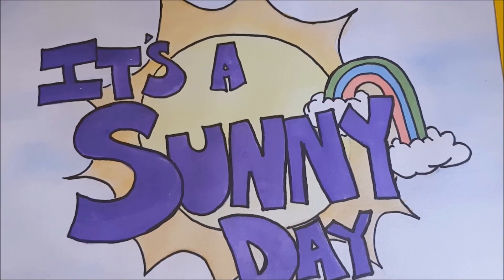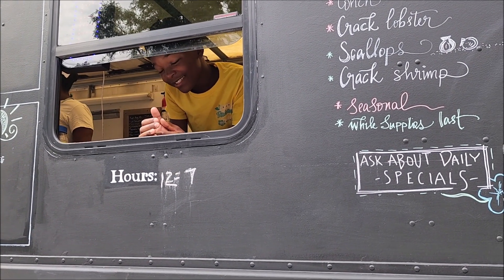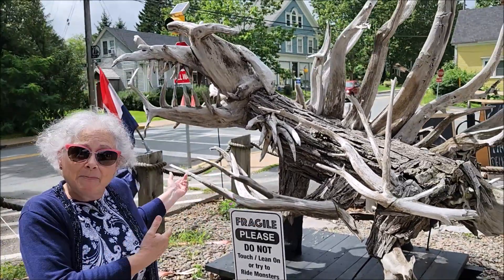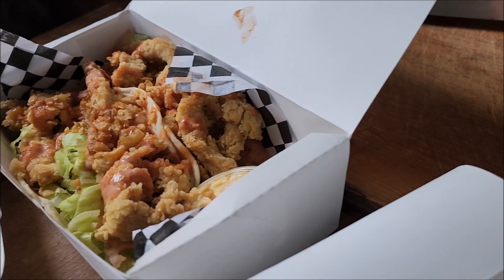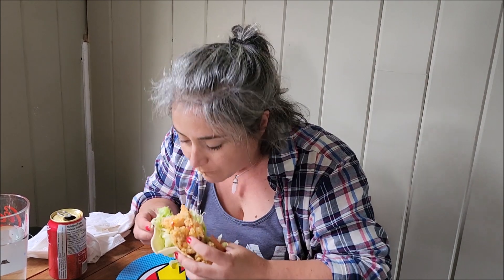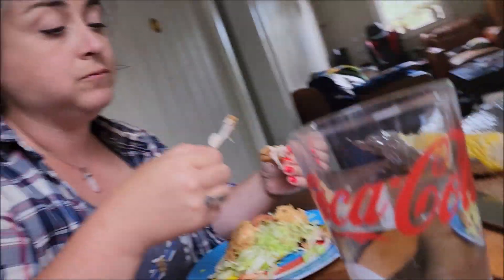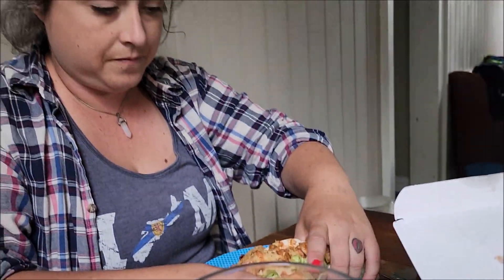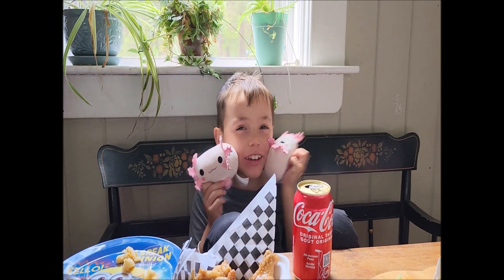Episode 220 - Bahama Mama Food Truck Deliciousness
Come with the It's a Sunny Day Crew as we check out the delicious Bahama Mama Food Truck! Super yummy food from the Bahamas here on the south shore? Yes Please! When we tried to choose our favourite foods it was everything!

You can follow them on Facebook to know where they will be next